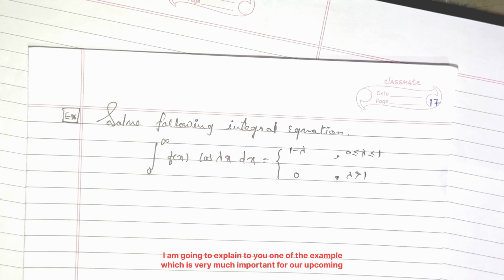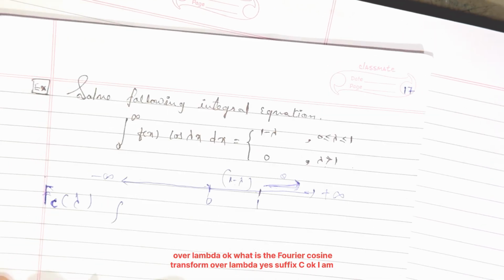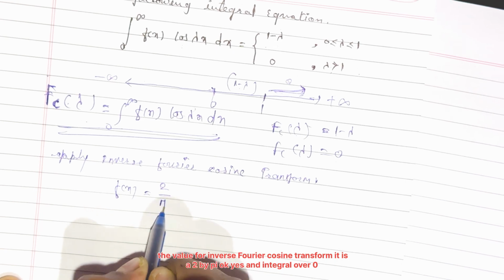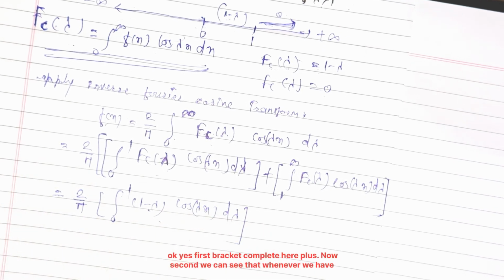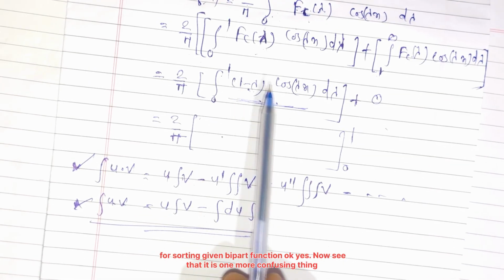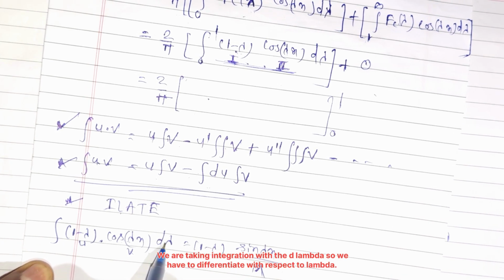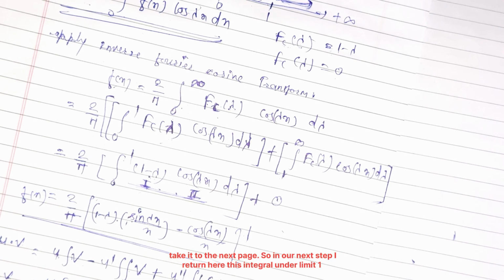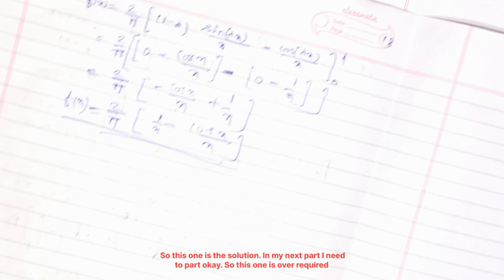Unit 2-Lect-F12-Cosine and Inverse Fourier Cosine Transform Solve Integral Ex : ENGG MATHS (M3) SPPU